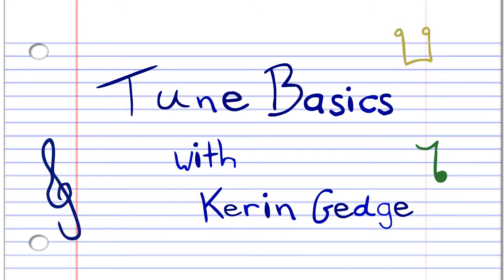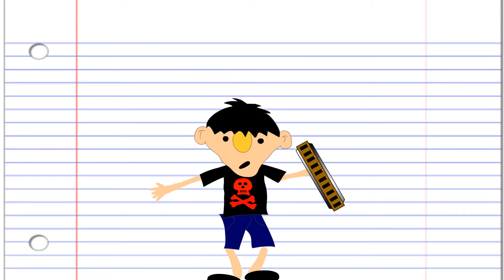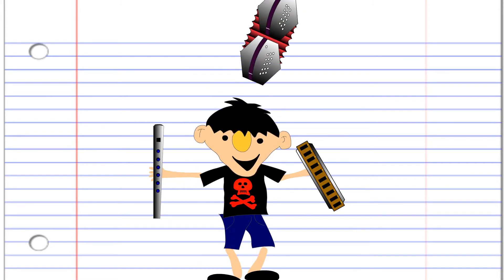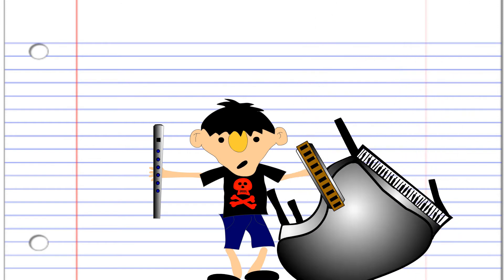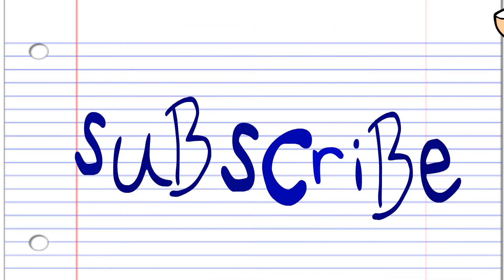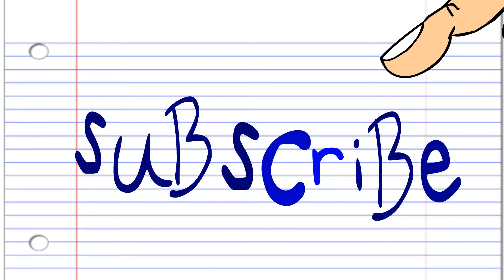Welcome to Tune Basics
(paid link)

Welcome to Tune Basics, the series that teaches you how to play the basics.

In this series of animated explainer videosI will teach you how to play basic tunes on the Harmonica, Penny Whistle, Recorder, Piano, Concertina and the guitar.

in this series I will avoid going too deeply into technique, just the basics, because that's where it all starts!